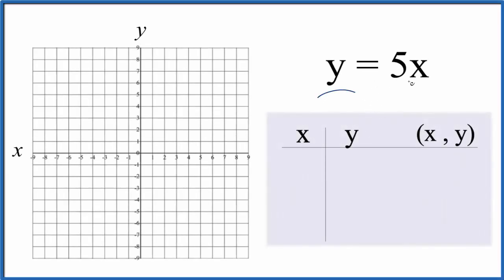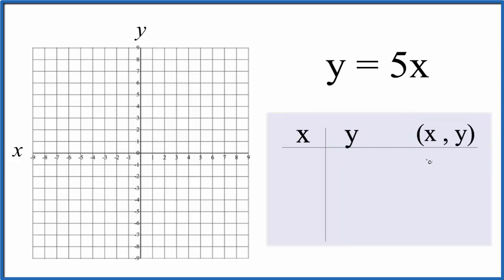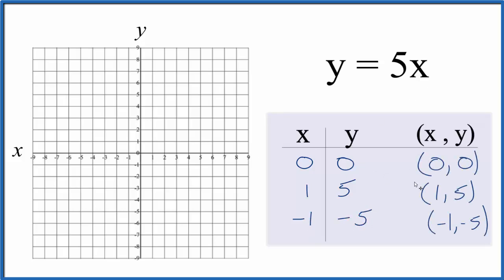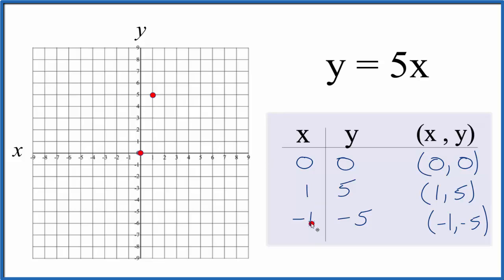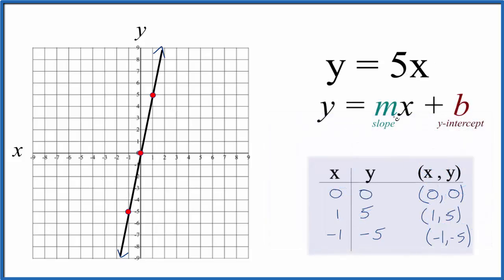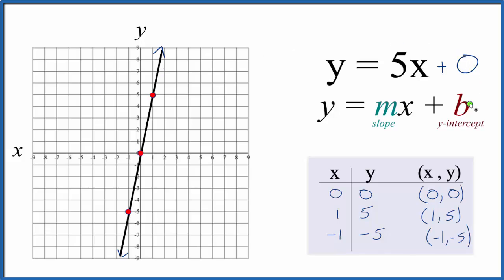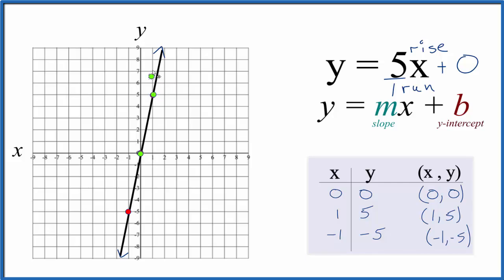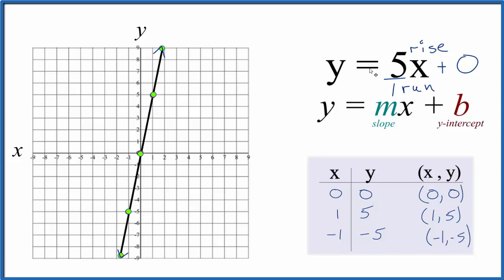How to Graph y = 5x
For y = 5x  we consider the slope to be 5/1.

I prefer to use the slope intercept formula since it is much quicker with some practice.  Then I’ll plug some values into y = 5x to make sure they fall on the line.  If they don’t there is likely a problem.

Note that this equation can also be written as y = 5x + 0. It is the same as y = 5x.  They are just arranged differently.  When graphing equations it is helpful to have them in slope intercept form (y = mx + b),  just like we have in this video.